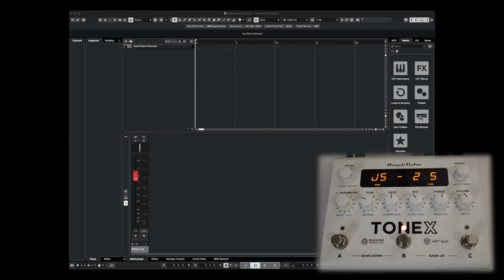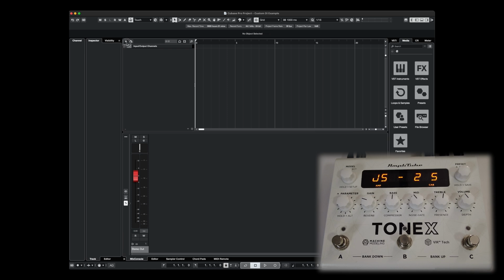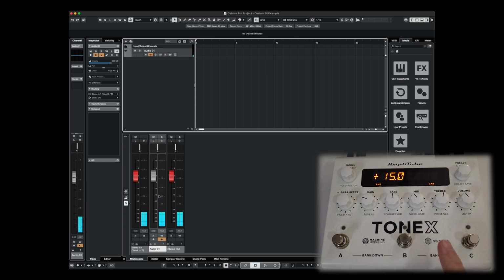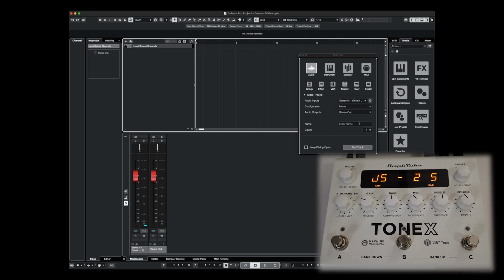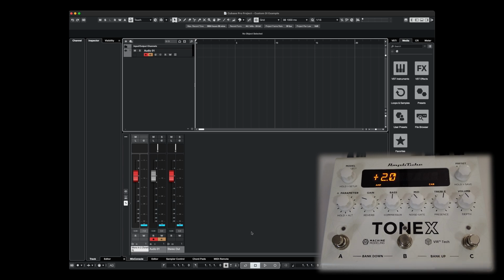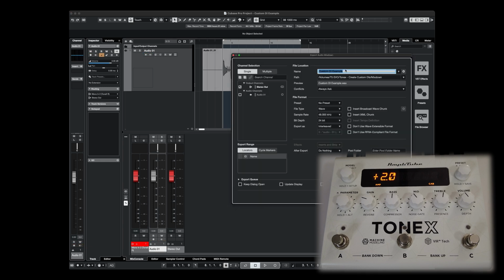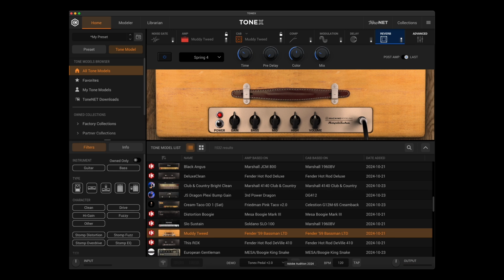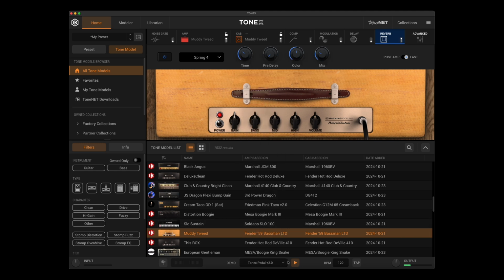Customize Tonex For YOUR Needs and Tweak To PERFECTION! | Create Custom Audio DI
The addition of the Custom DI audio demo files is an incredible feature that was recently added to Tonex. After releasing my recent video about using this feature I had a lot of folks reach out to me and ask how they could create their own custom DI files with their guitars. In this video I will show you in depth how you can do this utilizing Tonex Pedal. I hope you enjoy the video and find it useful.

0:00 - Intro
0:34 - Custom DI Downloads (Free)
1:30 - Setting Up Tonex Pedal
2:25 - Setting Up Your DAW
3:30 - The MOST Important Thing EVERYONE Needs To Understand About Tonex Pedal
5:23 - Why We Need To Set In USB Dual Mode
5:48 - Adding The Proper Track To Your DAW
7:23 - Where To Set Your Input Trim For Your Custom DI
8:29 - Recording The Custom DI
8:55 - AGAIN Be Careful of the DEFAULT INPUT TRIM
9:51 - Exporting The Custom DI With The Proper Settings
10:34 - Loading The Custom DI Into Tonex
11:48 - Let's Create Another Custom DI at a Different Level
13:57 - Summary
14:44 - Voxy 20 Ultimate Tone Models